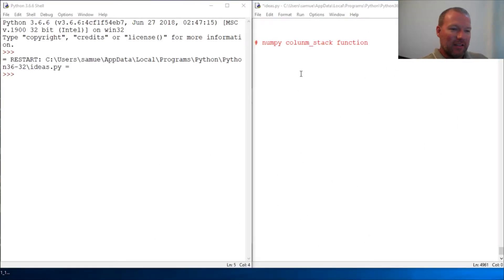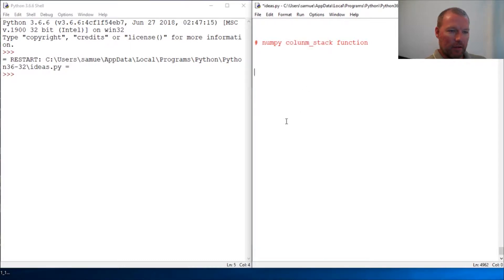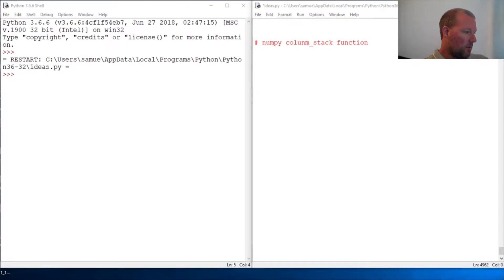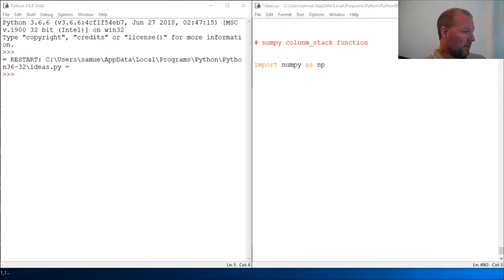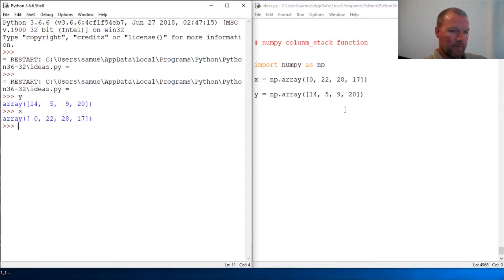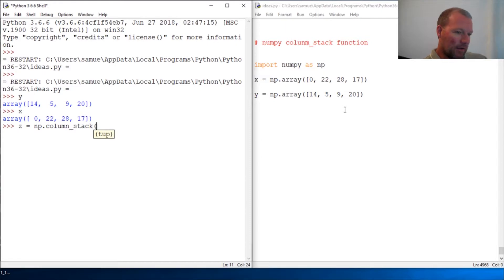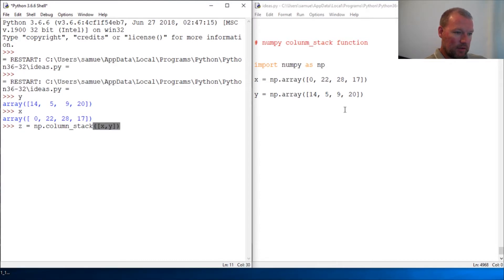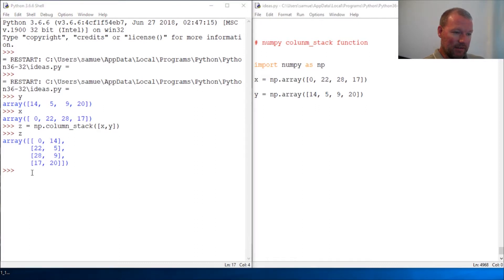Python Basics Numpy Column Stack Function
Learn how to use the column_stack function from  numpy for python programming